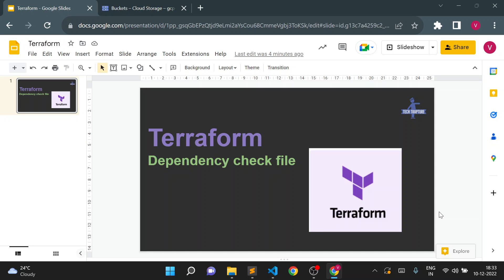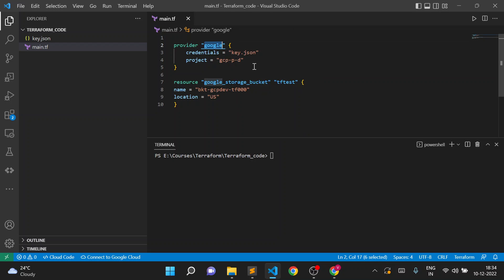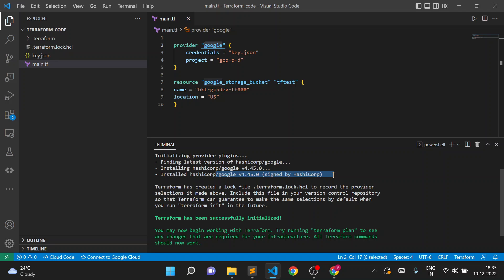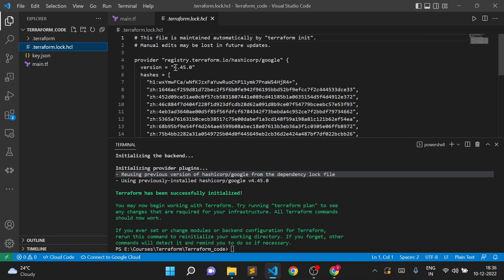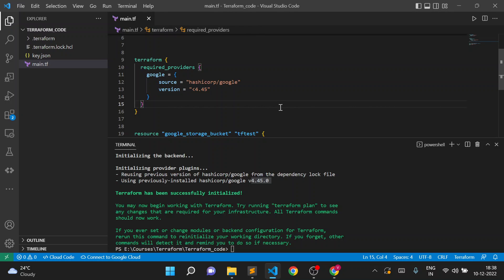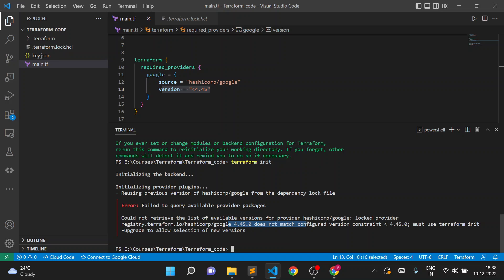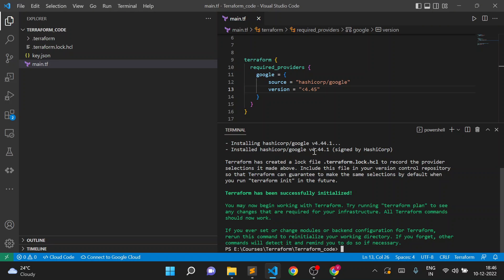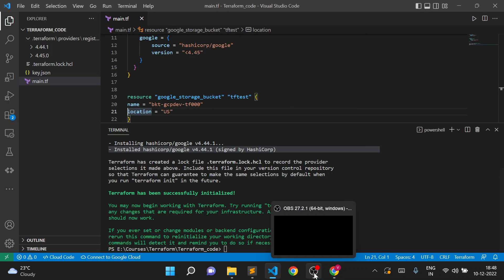Terraform dependency lock file(.terraform.lock.hcl)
What is dependency lock file(.terraform.lock.hcl) in terraform